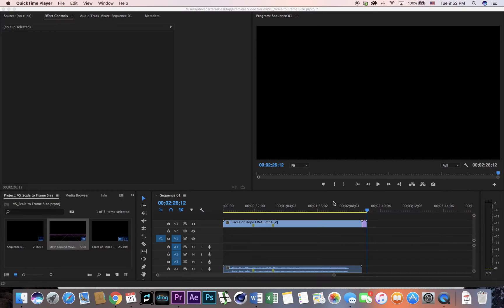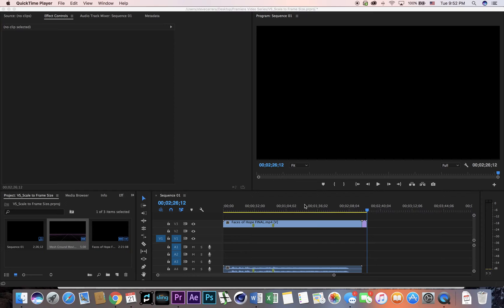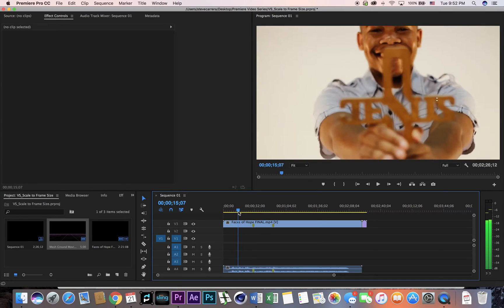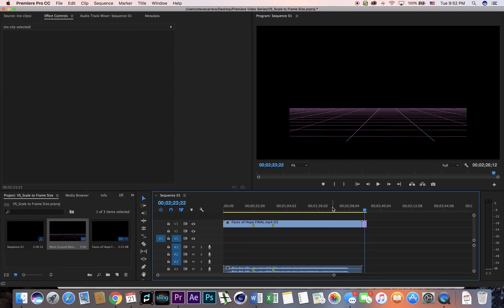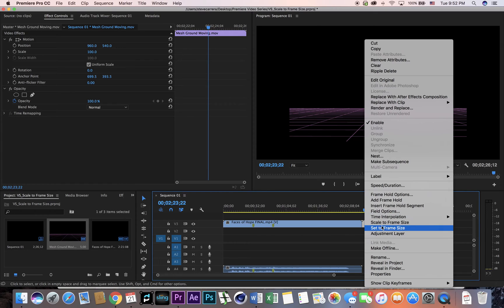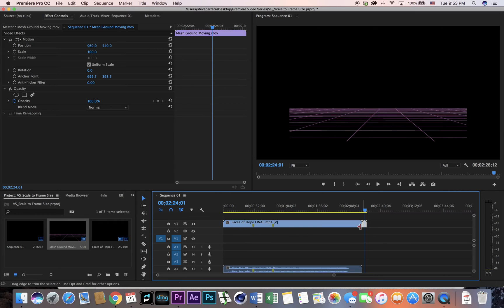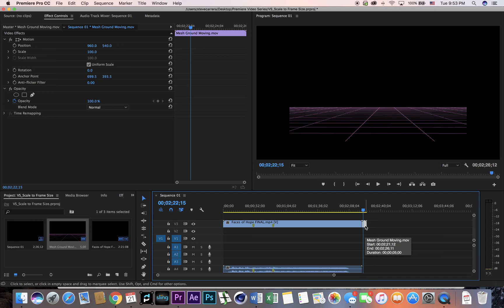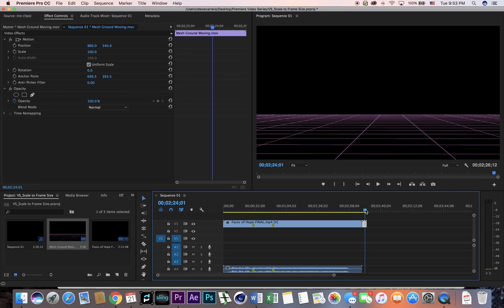Scale To Frame Size - Adobe Premiere Pro CC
Scale footage that does not match the sequence you are working in.